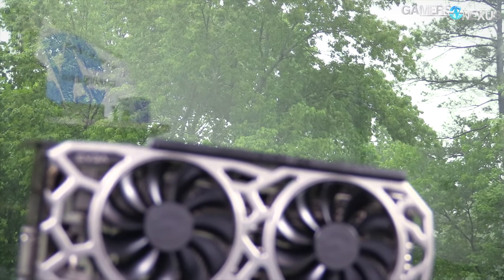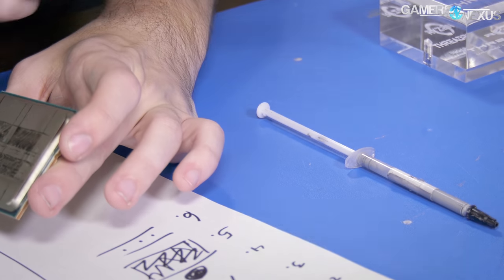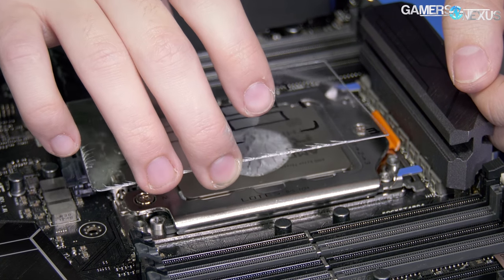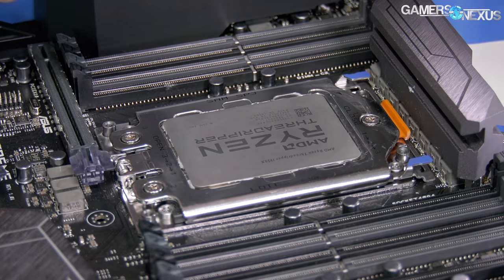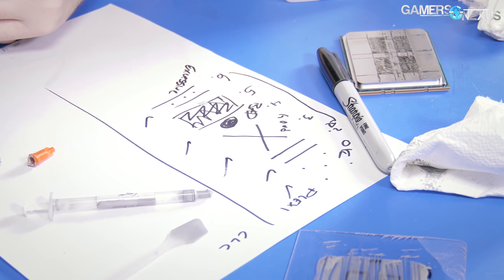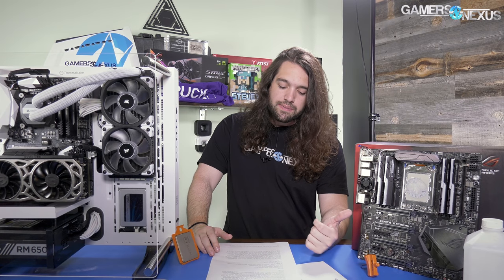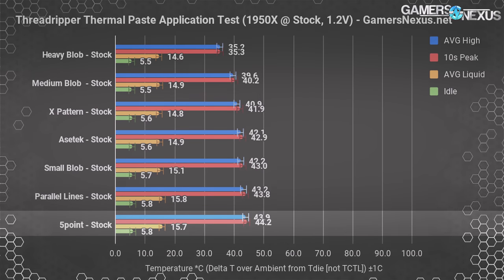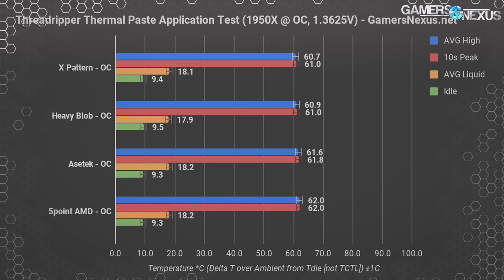Threadripper Thermal Paste Methods Benchmarked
We look at the best thermal paste application methods & patterns for AMD Threadripper CPUs, featuring the Threadripper 1950X.